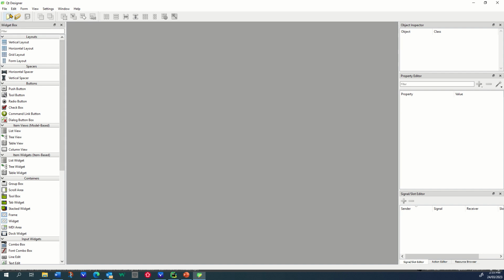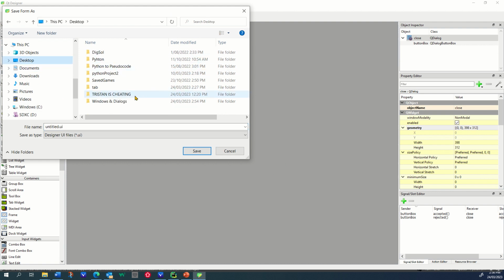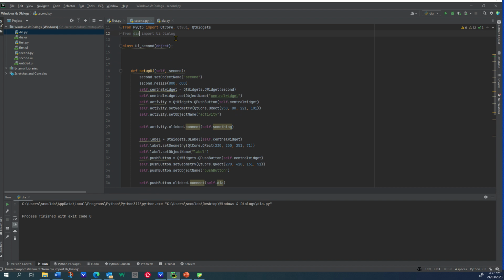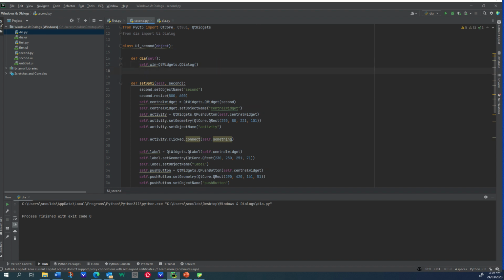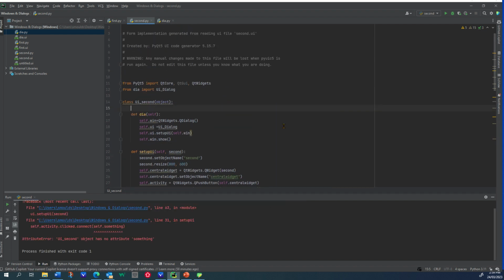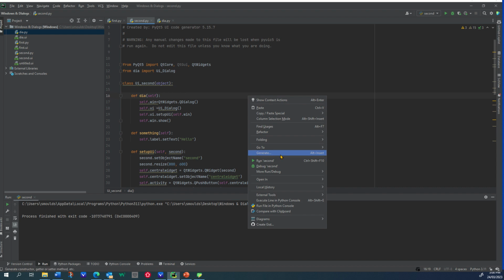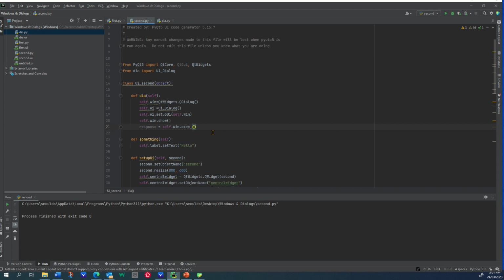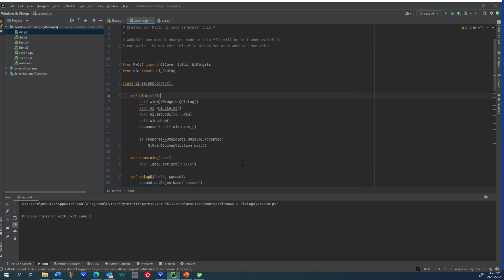PyQt Dialog to quit app